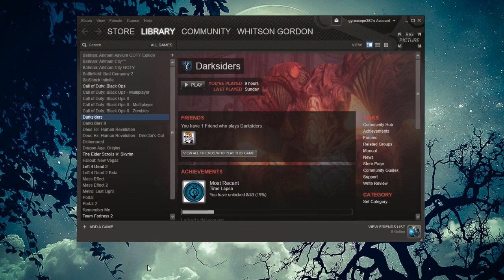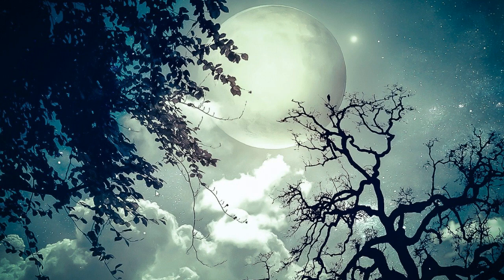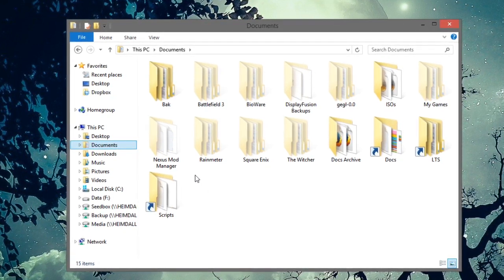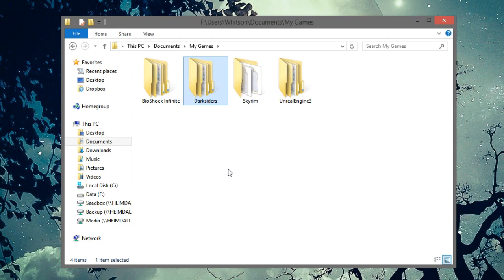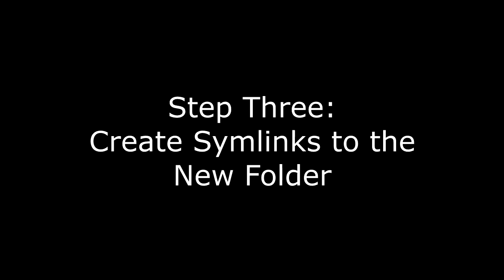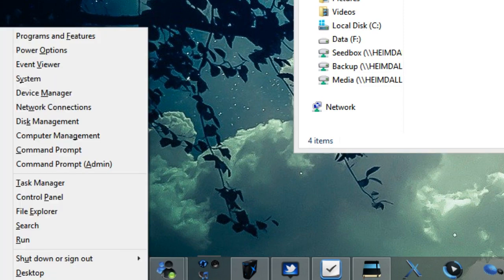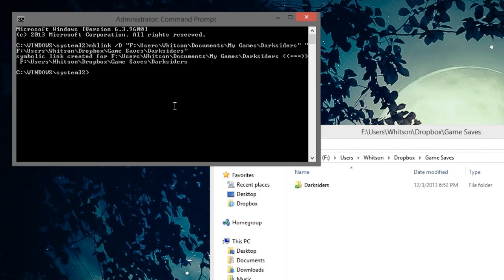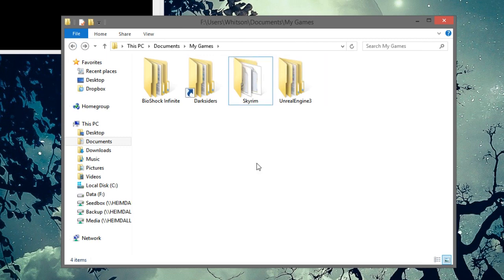How to Sync Your Saved PC Games Between Computers with Dropbox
The command prompt command is: mklink /D "path/to/original/folder" "path/to/dropbox/folder".